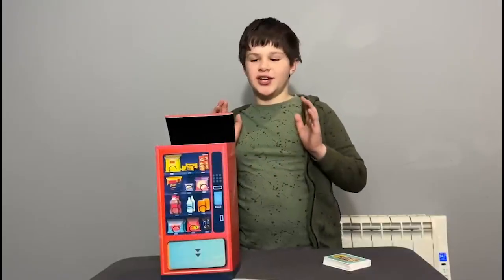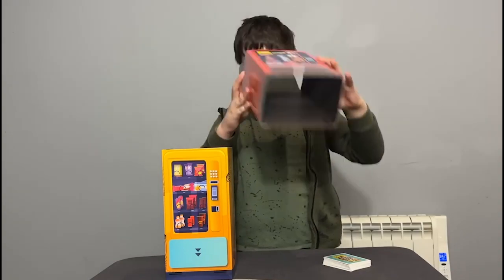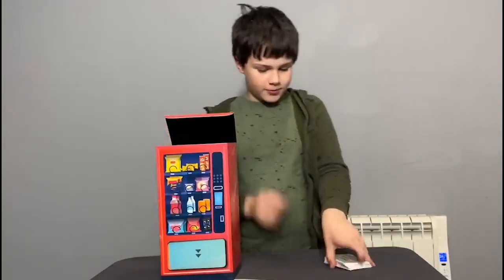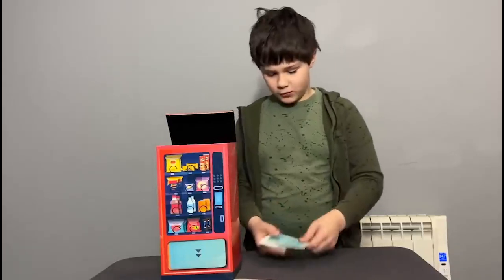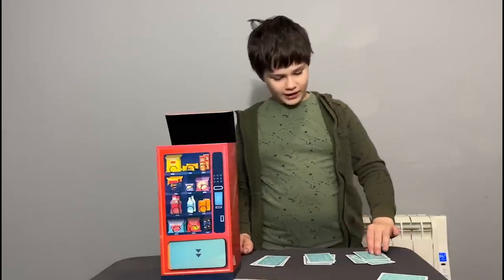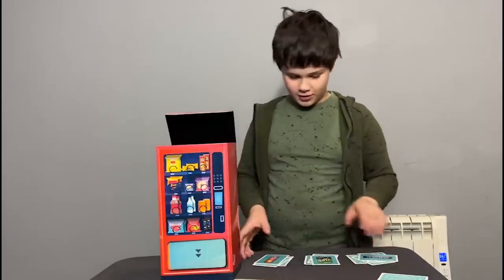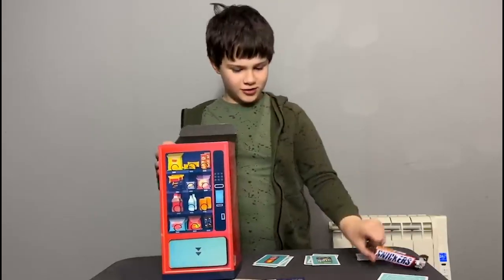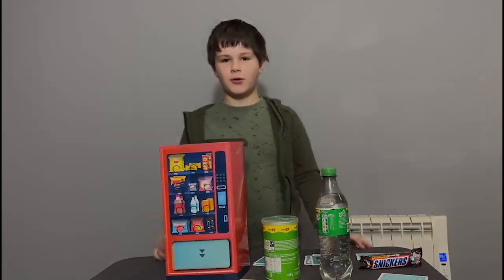🌀✨ The Magic Vending Machine ✨🌀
Today, I’m performing Vending Machine—and it’s going to be awesome!

Imagine this: I show you a tiny, portable vending machine. It's completely empty inside—nothing there, right? Now, I invite someone from the audience to come up and choose anything they want from a selection of cool products. The craziest part? Whatever they choose magically appears inside the vending machine—one by one! 🎉🍭

It’s perfect for family shows, especially since it packs small but delivers BIG magic. Get ready for some magical snack time fun! 🍬🎩

Shorts!
If you love magic tricks that are super short and quick to do, check out my YouTube Shorts!

Illusions!
Ready to see your whole world get turned upside down? I perform incredible illusions that will leave everyone scratching their heads!

Card Magic!
You can’t beat the classics! Here I perform lots of magic featuring playing cards. Make sure you keep your eyes on the cards!

Mind Reading!
Don’t you just love freaking people out when you can tell them exactly what they are thinking? I do!

Rubik’s Cube Magic!
If you watched my audition on Britain’s Got Talent, you will know I am a super big fan of Rubik’s cubes! I own way too many to count!

Mentalism!
Did you know I can bend spoons and other objects just using my mind?

Phone Magic!
Magic isn’t just limited to the moment anymore. Now I can perform more amazing tricks on phone devices!

Balloon Magic!
Who doesn’t love balloons?

Kids Tricks!
I am the Kid Magician. Why wouldn’t I like balloon tricks?

Sleight Of Hand Magic!
Here I perform many incredible sleights no one will ever see coming!

Follow Ryland The Kid Magician on Facebook & Instagram!